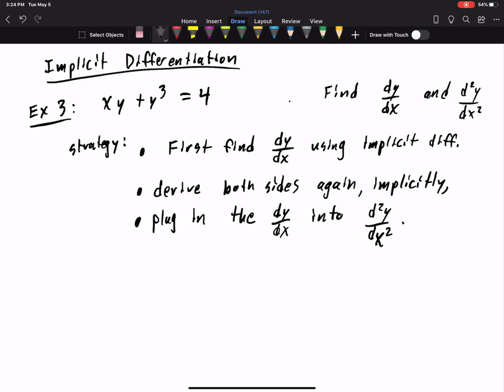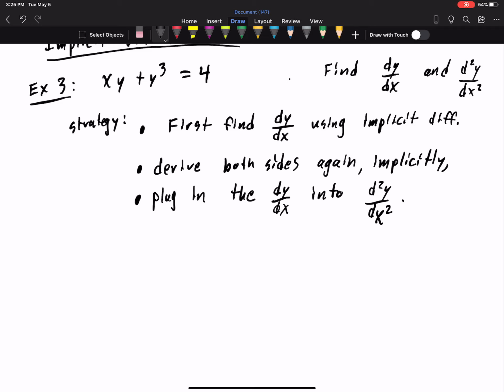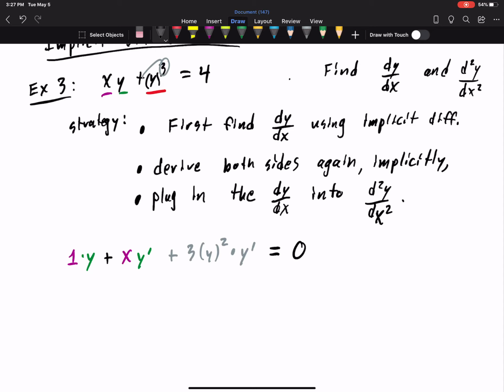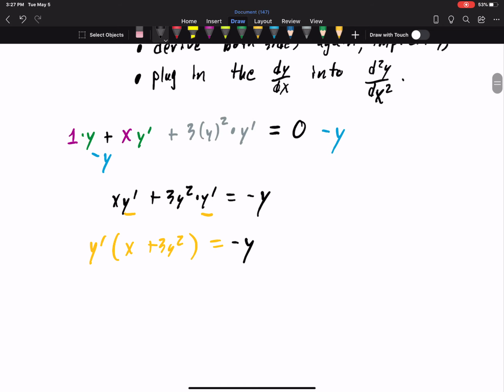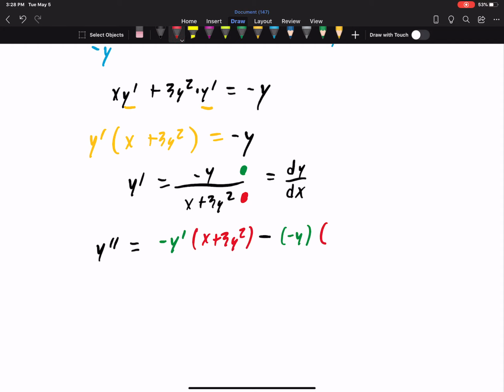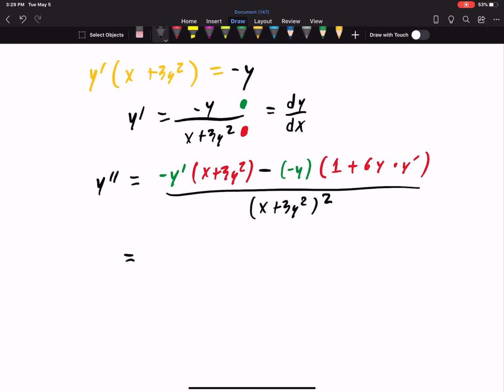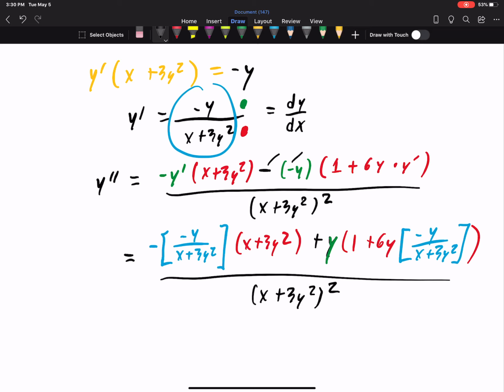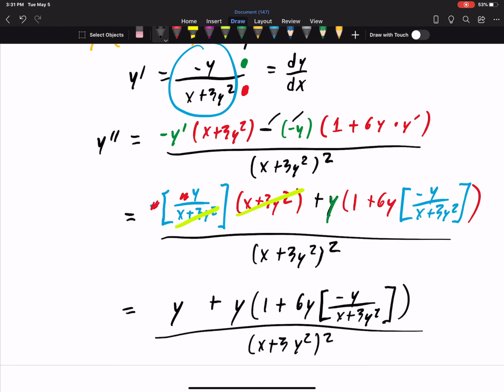Finding Second Derivatives Using Implicit Differentiation Ex 3